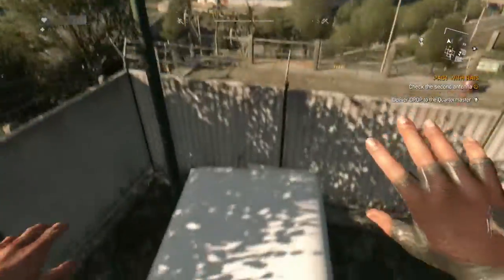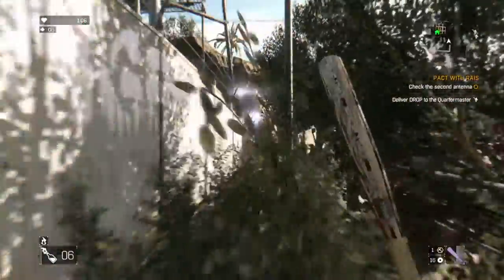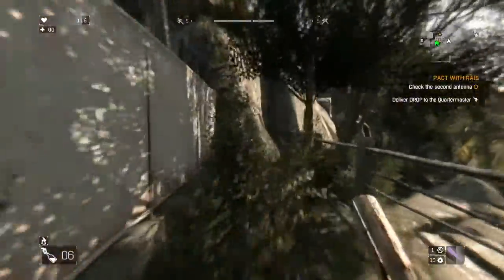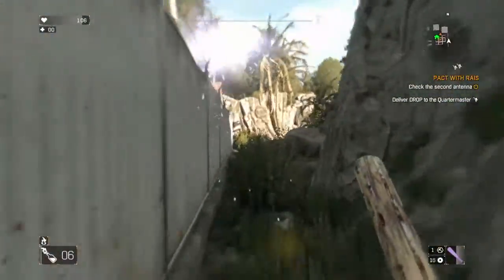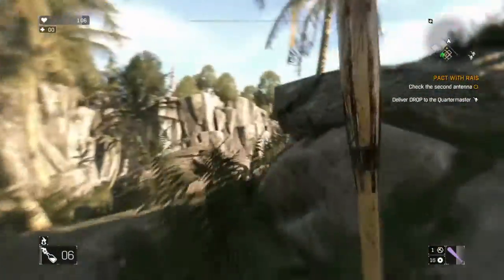DYING LIGHT WALKTHROUGH GAMEPLAY | PACT WITH RAIS | SECOND ANTENNA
How to get up the second antenna, caused me alot of problems!